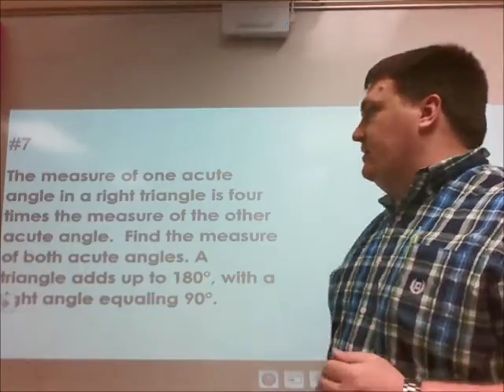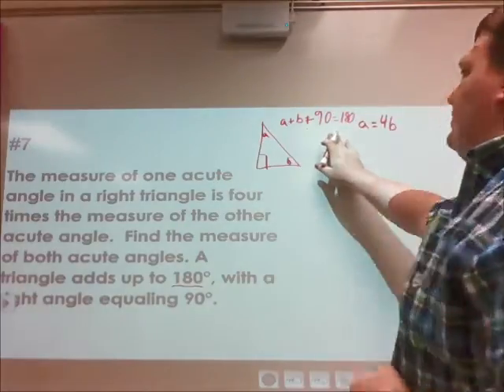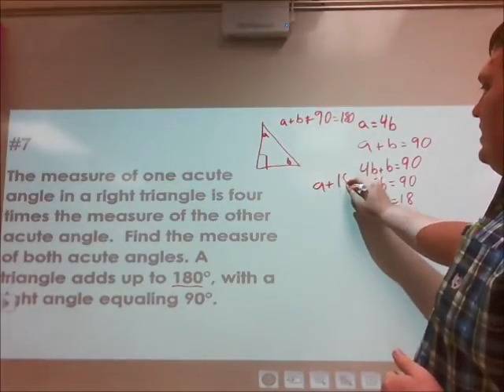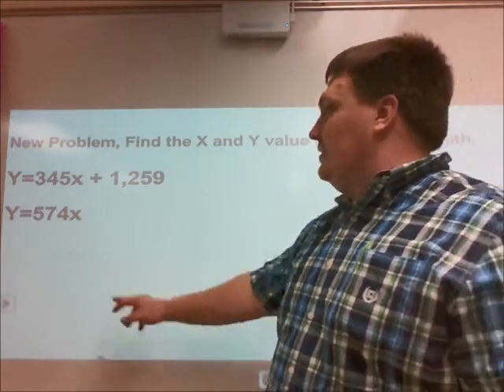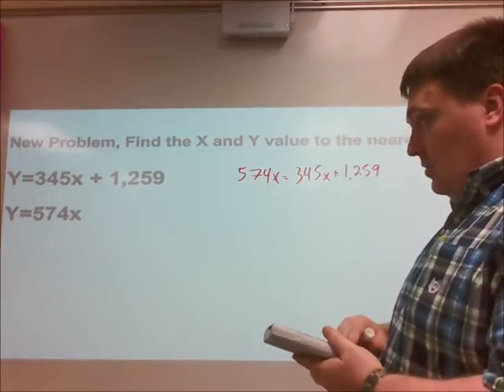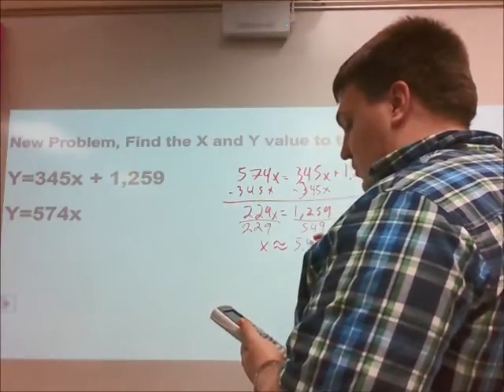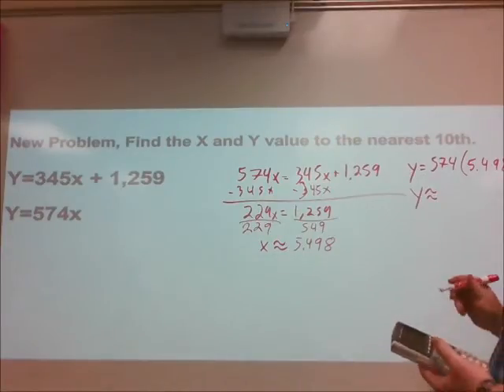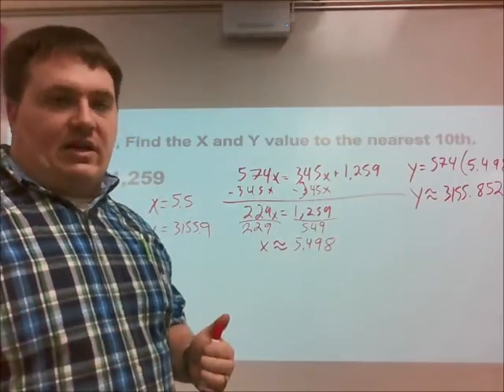1 13 17 Solving Systems of Equations Substitution - Application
Learning Target:  I can solve a system of equations by using the substitution method